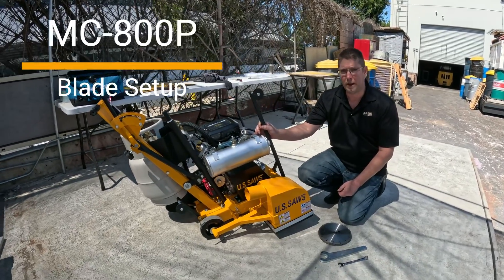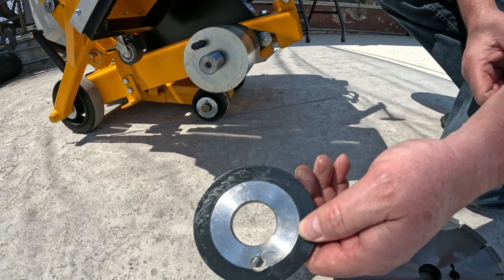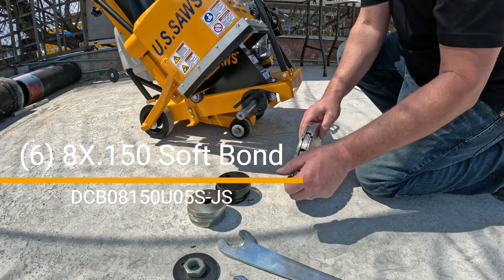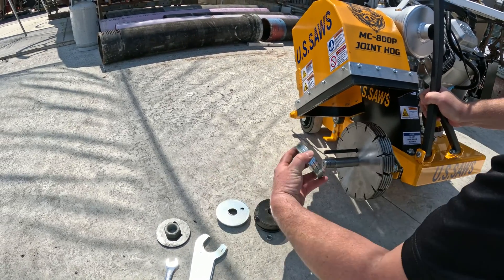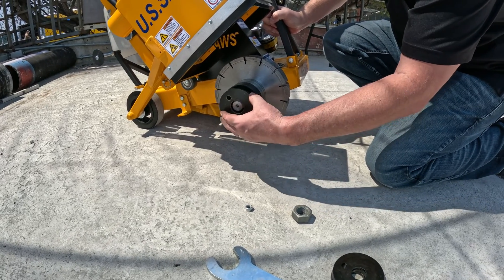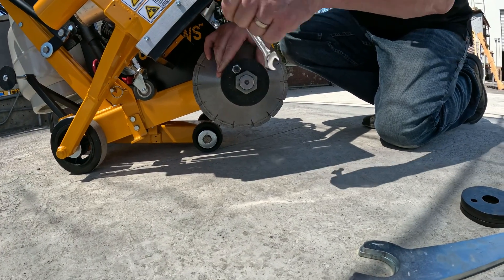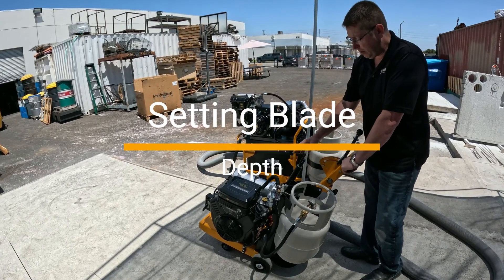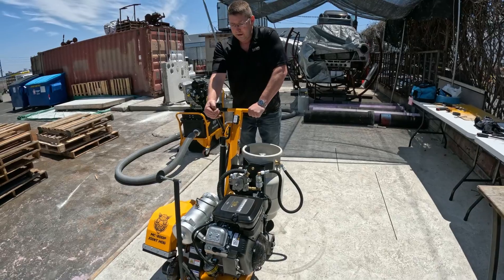U.S.SAWS MC-800 Blade Setup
The MC-800P “Joint Hog” is a milling saw designed to remove up to 4” in width and 1-3/4” in depth of concrete to repair spalled joints.
In this video, we show you the blade set up for the MC-800 Milling Machine.